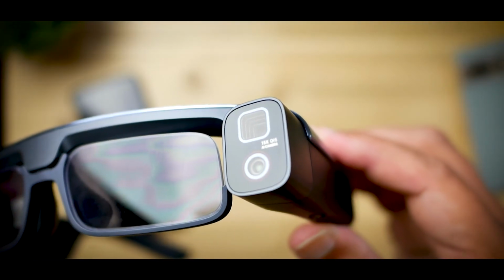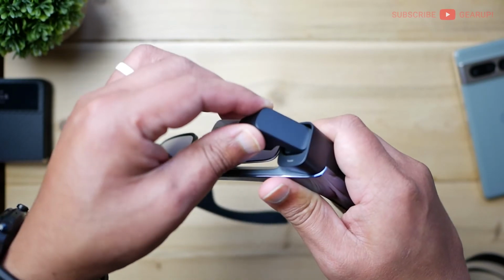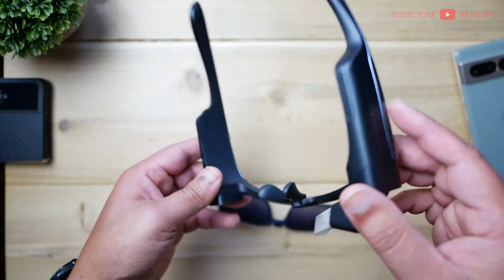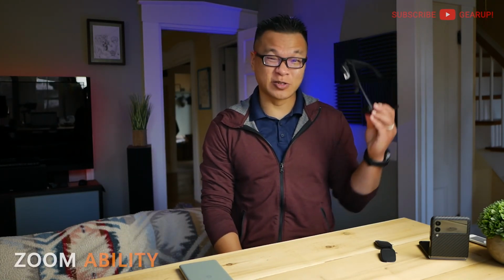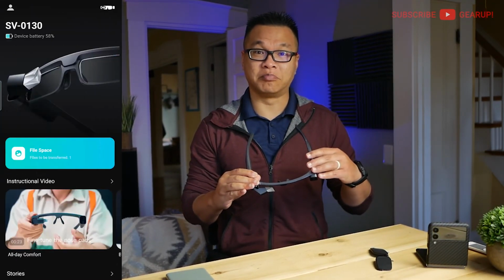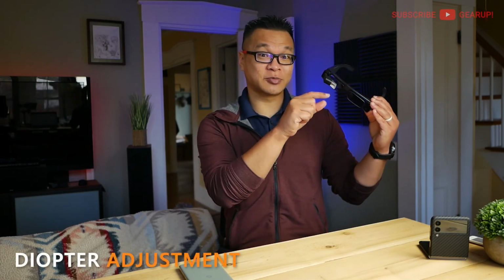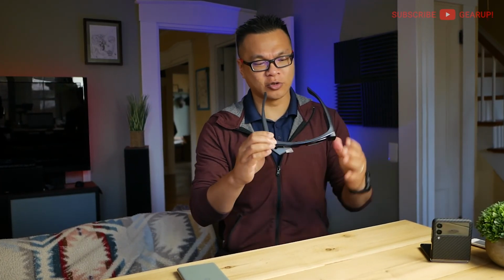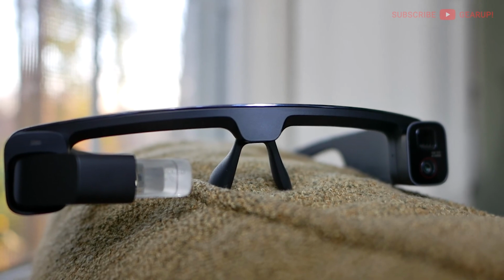SUPERHEXA VISION Hands-On Impressions | Hands-free dorkiness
Find out what's up with the Superhexa Vision - a smart glass that wants to out smart glass Google Glass and Snap Spectacles. This is my early hands-on first impressions.

☑️ GearUP storefront

SHORTCUTS 👇
0:00 Blah blah
1:01 Quick Specs
2:15 Close-up
4:02 Positives / Likes
5:23 Video Samples
6:25 Photo Samples
7:29 Positives (cont'd)
8:17 Negatives / Dislikes
10:00 Last Words
10:45 Outro

- Moxicam sent GearUP this test unit, but my opinions are not swayed by that fact. Never ever.